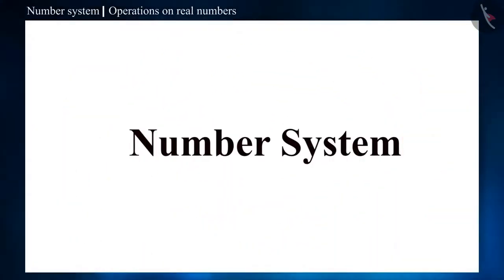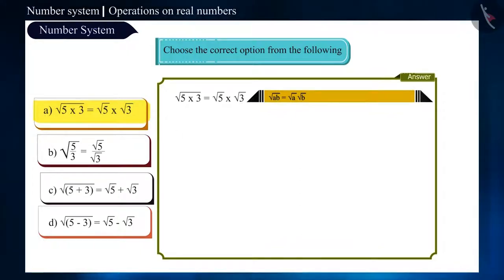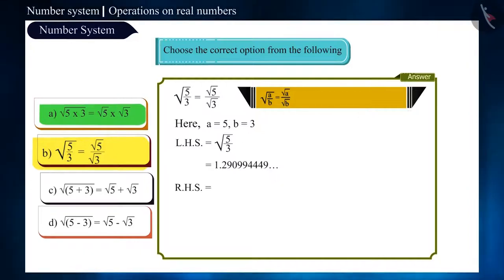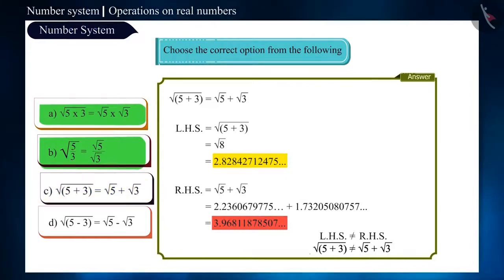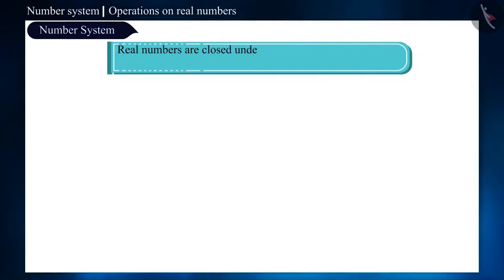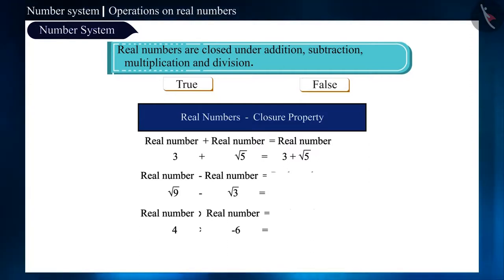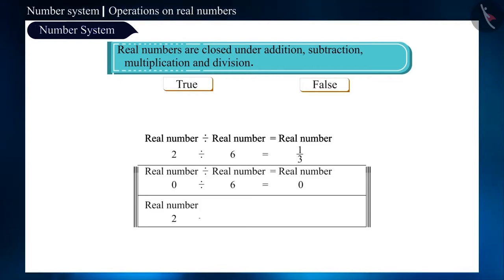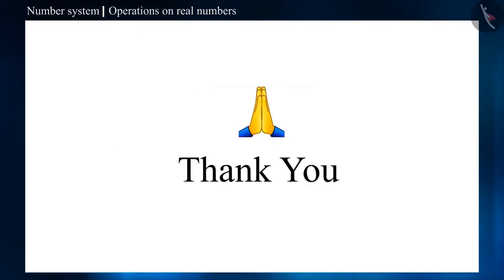Operations on Real Numbers | Part 3/3 | English | Class 9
Operations on Real Numbers | Part 3/3 | English | Class 9 | NCERT

Operations on Real Numbers | Real Numbers | Grade 9 | NCERT | Number Systems

Welcome to part 3 of Operations on Real Numbers. In this video, we will discuss various misconceptions and/or common errors related to Operations on Real Numbers.